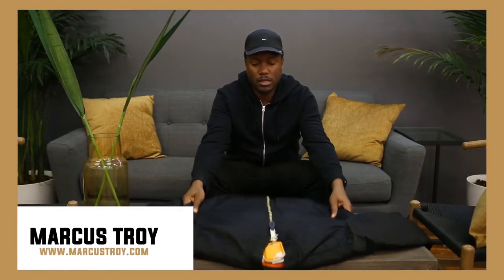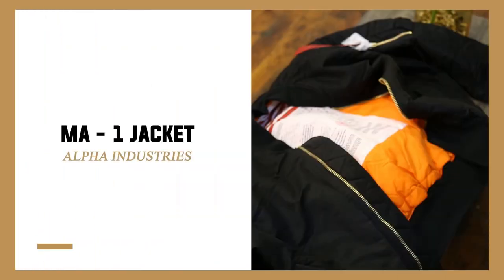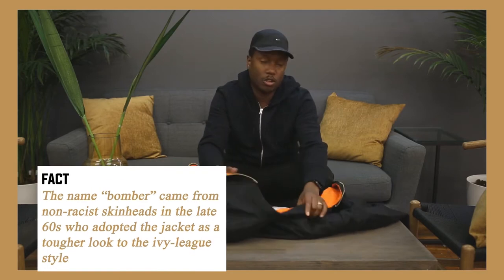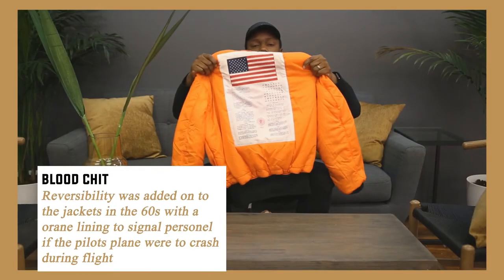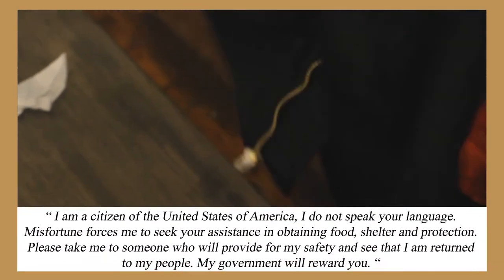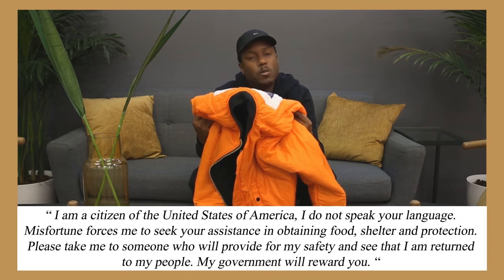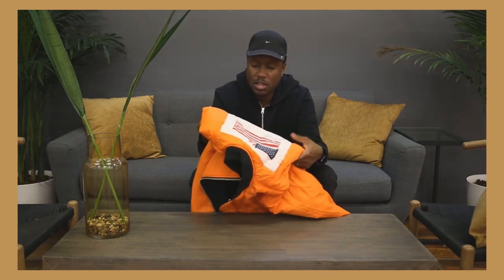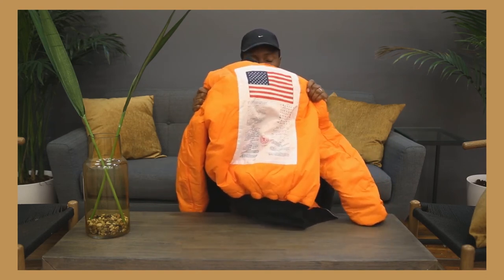WHATSINTHEMAIL: Unboxing An Exclusive MA-1 Bomber Jacket from Alpha Industries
We believe in experiencing everything first hand, because it speaks to our credibility and our ability to tell compelling narratives. We pride ourselves on being cultural participants. The goal is to share the best things the World has to offer with you, our audience. We live to tell stories that excite and inspire. We try to reach those with a discerning taste, and an appreciation for luxury, heritage, and quality. Most importantly, we want to reach individuals who aspire to be great.